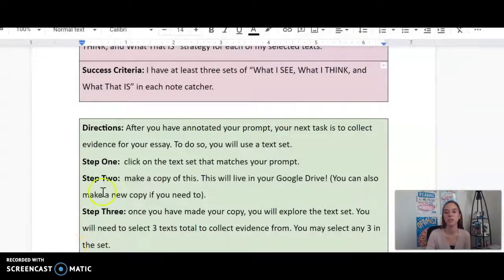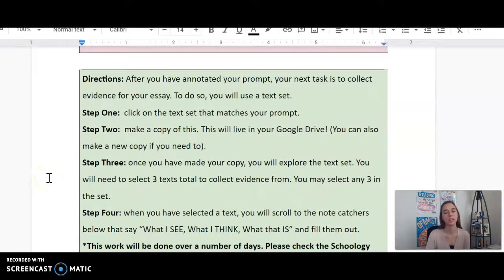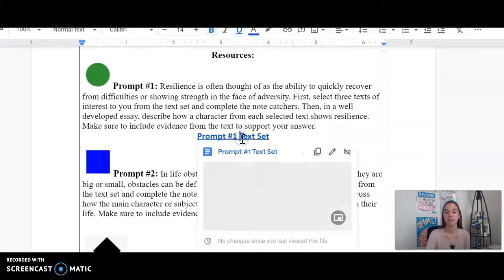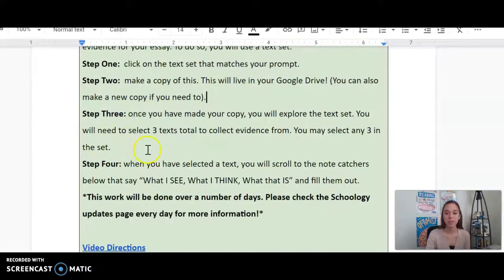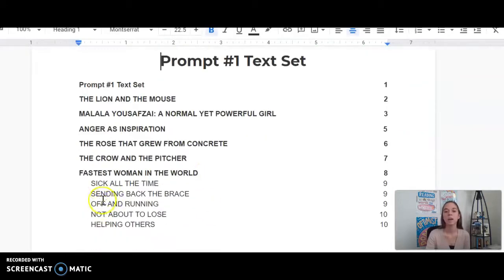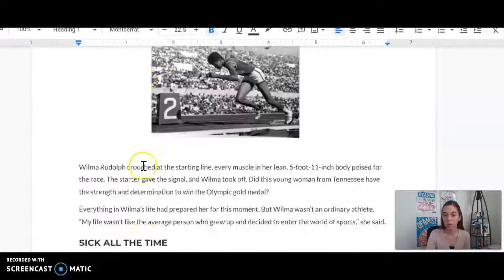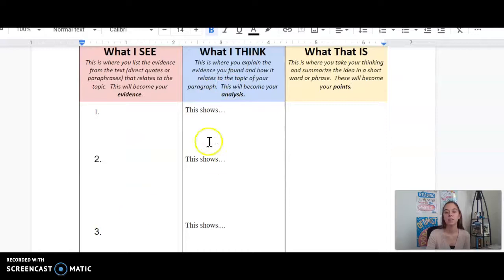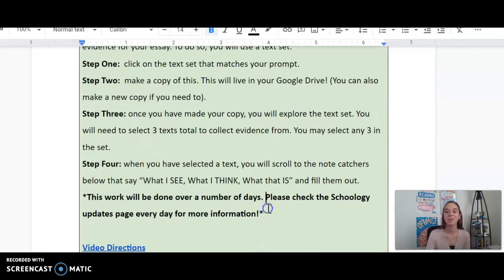Text Set Note Catchers*